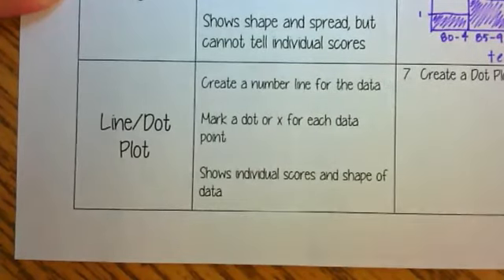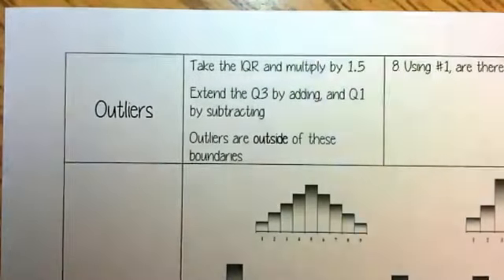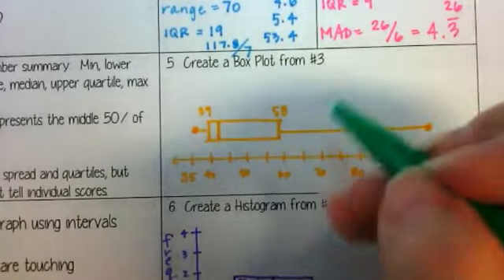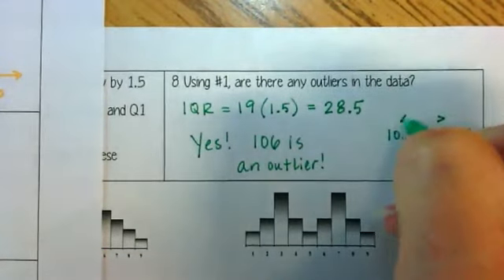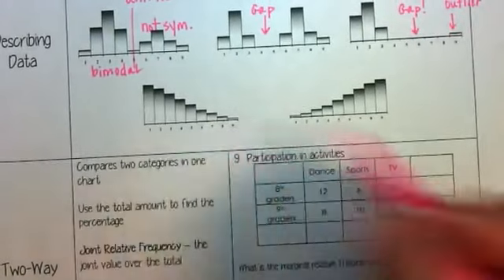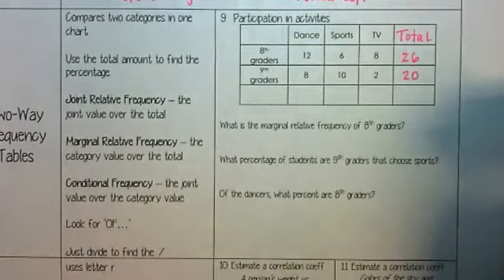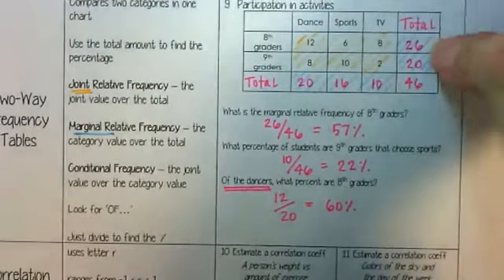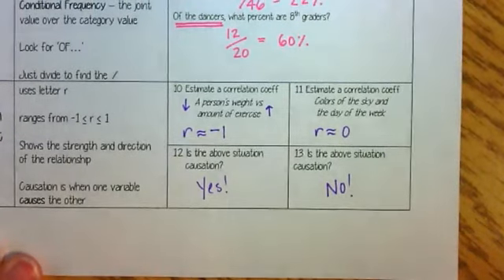Unit 6 2 EOC Review